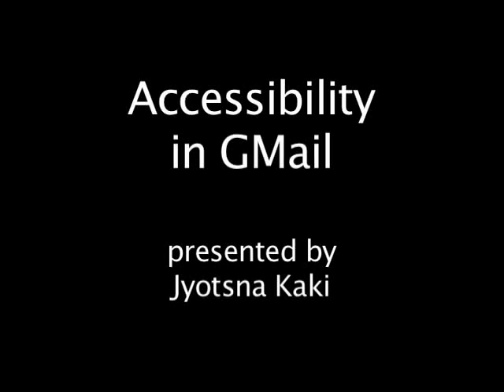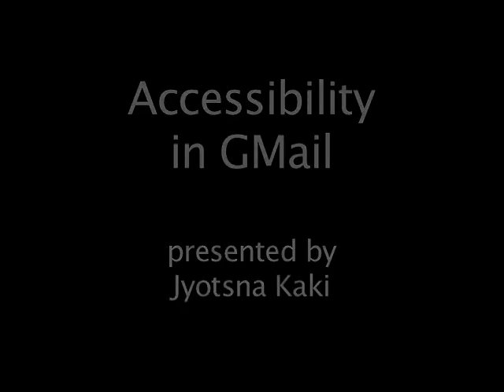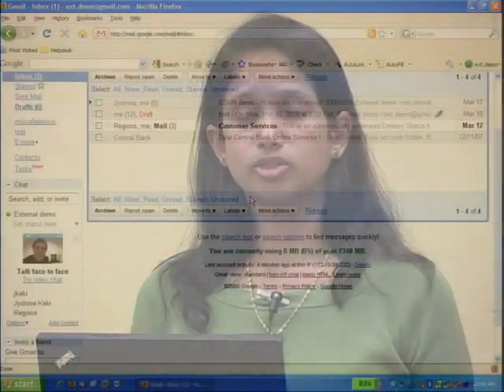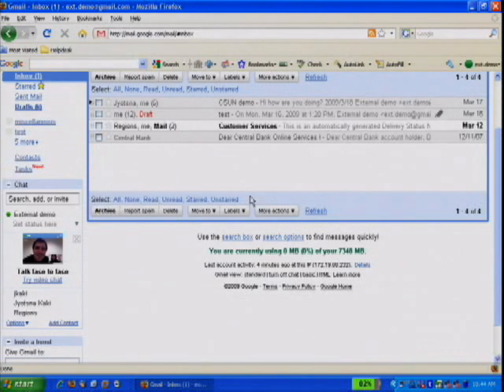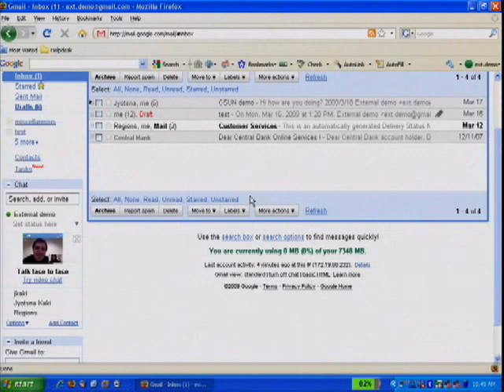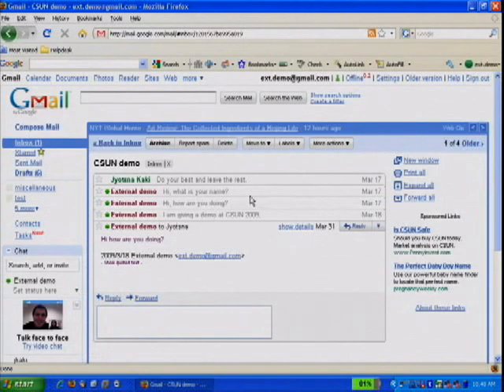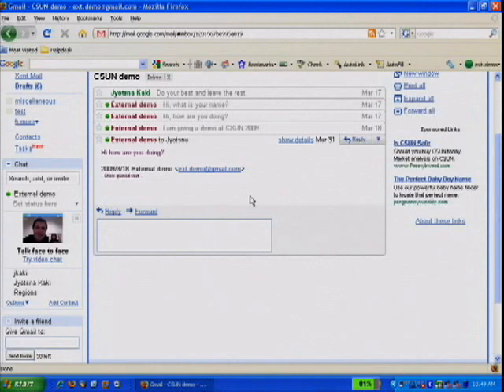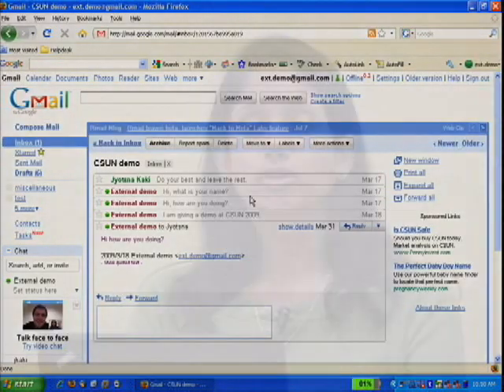GMail Accessibility Demonstration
A video demonstration of GMail, recorded July 15, 2009.

Jyotsna Kaki demonstrates some of the accessibility features of GMail for the sight impaired.